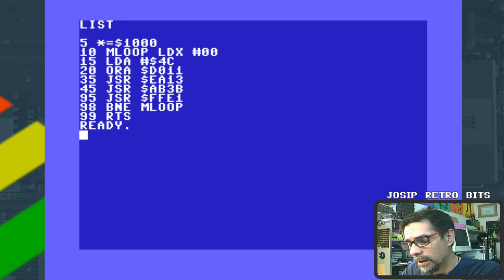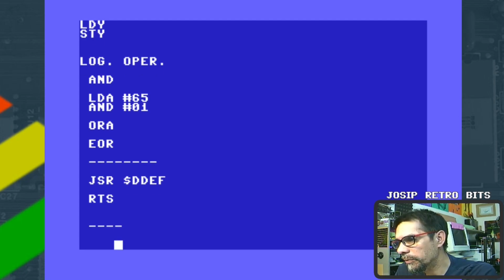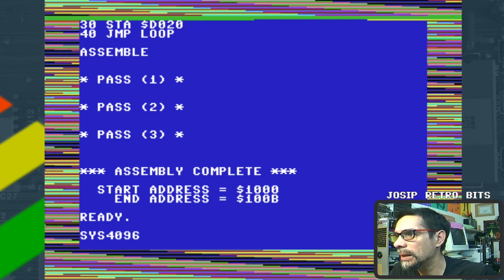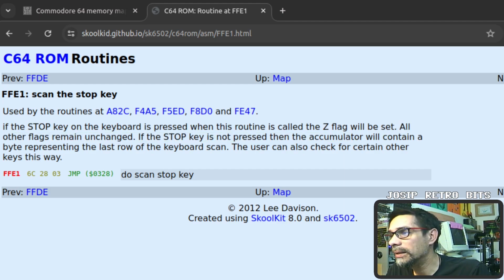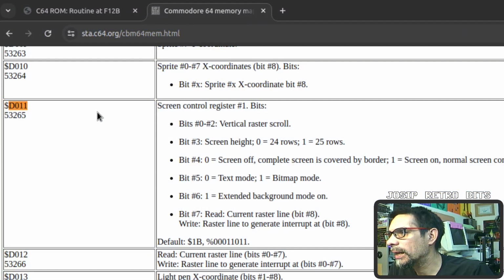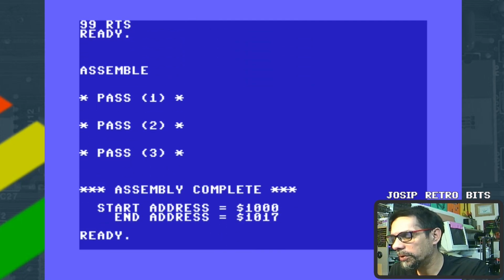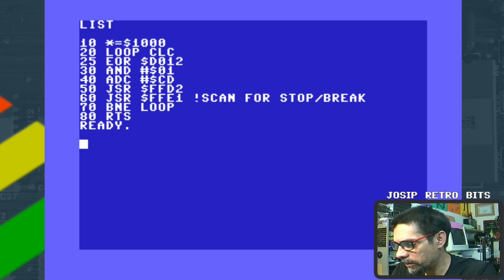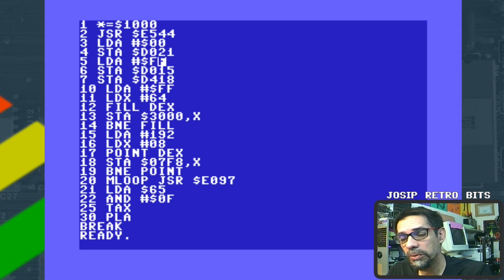Assembly Programming Using Commodore 64 Kernal Routines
In this episode, we use the Commodore 64 KERNAL routines and create some interesting effects on the screen with just a few lines of Assembly code. Even if you don't know how to program assembly, don't worry, part of the video is dedicated to explaining the basics of assembly programming.

INDEX:
0:00 - Intro
1:08 - Demo Assembly code
1:46 - Assembly language Basics
12:55 - Writing first Assembly code
20:46 - C64 Memory Map and Kernal Routines
27:45 - Example no. 1
30:50 - Example no. 2
34:28 - Example no. 3
38:43 - Example no. 4
39:31 - Example no. 5
44:36 - Example no. 6
49:29 - Example no. 7
53:58 - Example no. 8
55:13 - The End